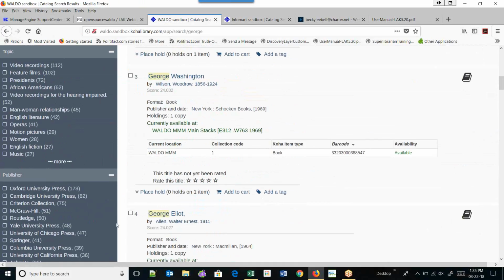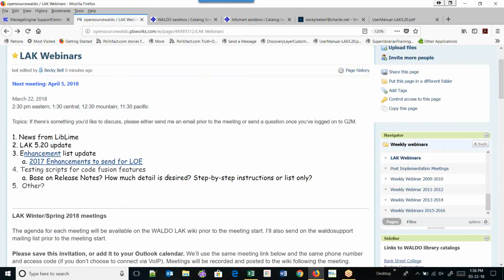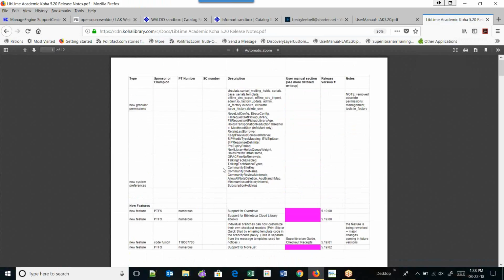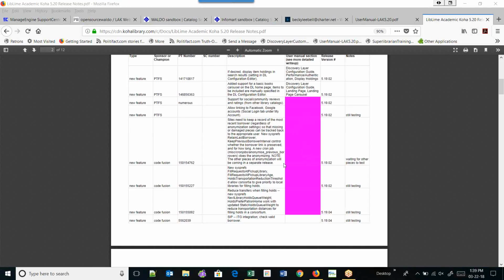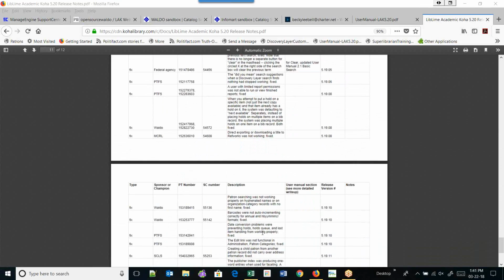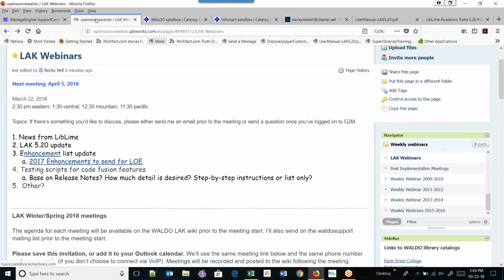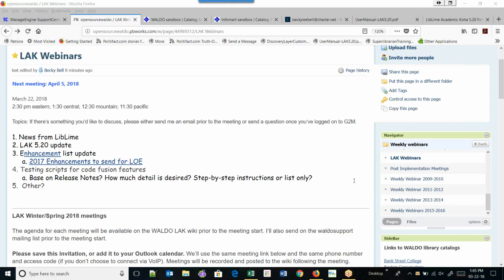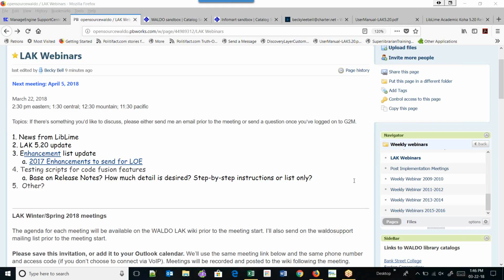March 22, 2018 LAK Meeting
Unedited recording of March 22, 2018 LAK Meeting